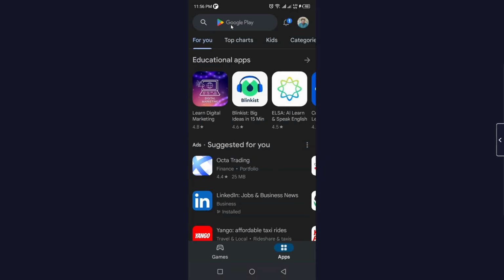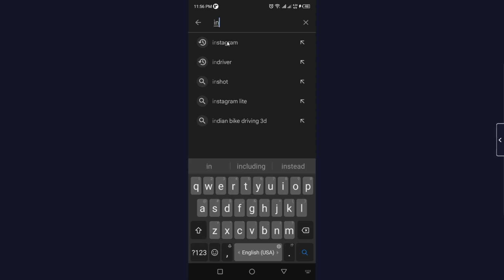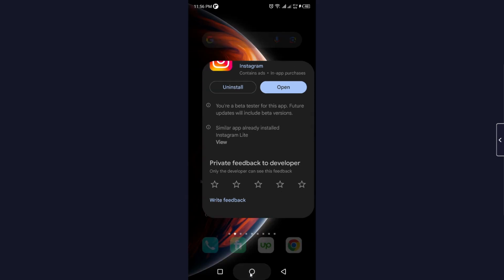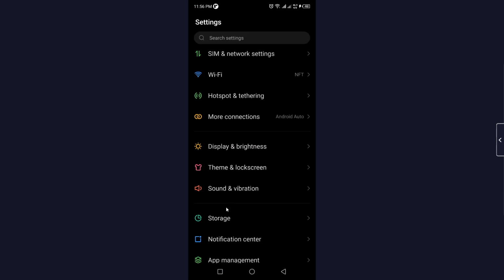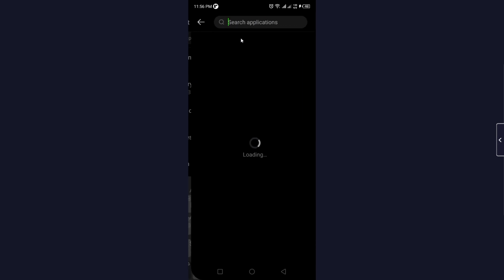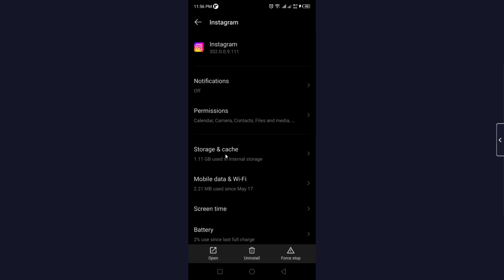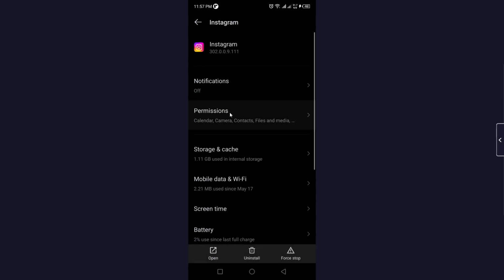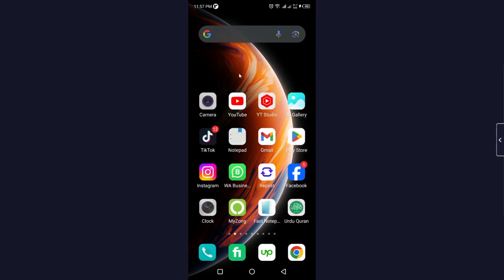How To Fix Instagram Music No Results Found Problem 2023